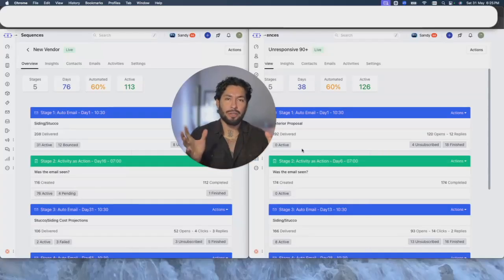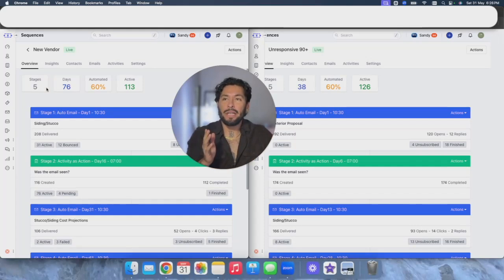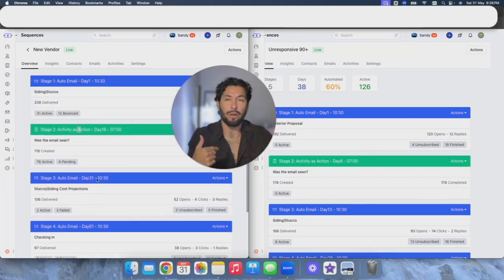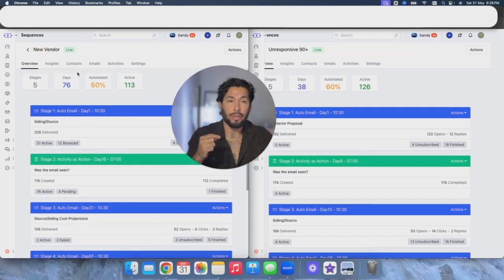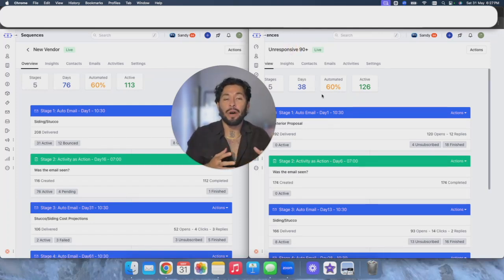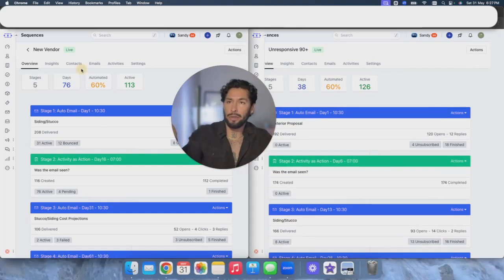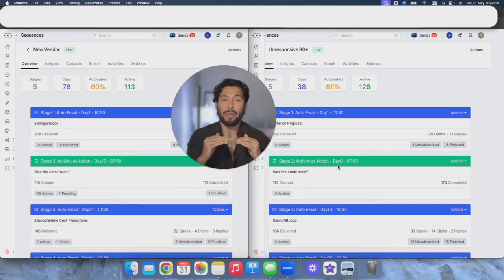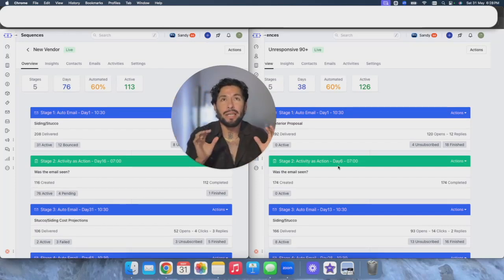What Creating A 95% Automatic Nurture Process From Zero Looks Like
In this video, I’m sharing my approach to automating marketing sequences, specifically focusing on the New Vendor Sequence and the Unresponsive 90 Plus Sequence.

I’ve realized that by combining these sequences, I can achieve up to 95% automation, significantly reducing my marketing time from 30-45 minutes a month to potentially just an hour per quarter.

I also discuss a project a Geotechnical Engineer, who is starting his marketing journey, and how I plan to set up a system for him to scale his business and tap into the Custom Home market.